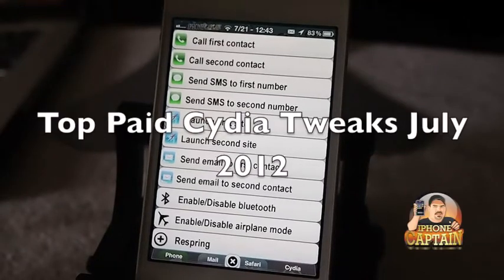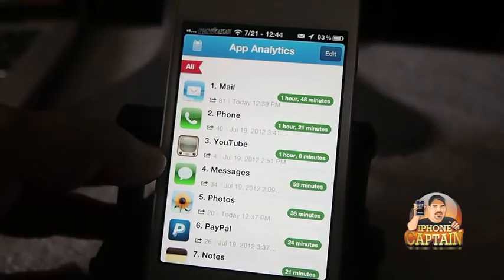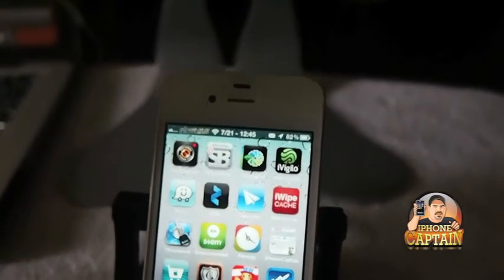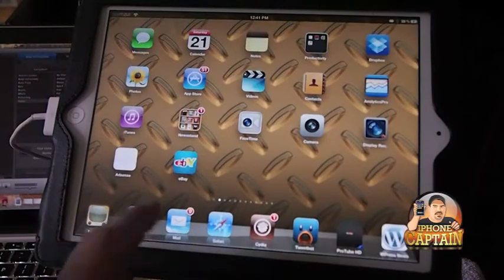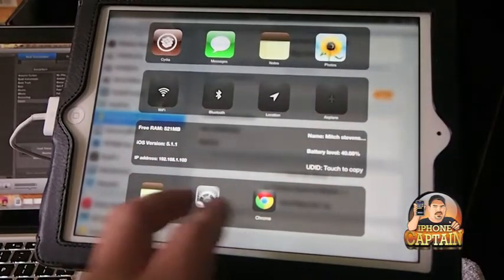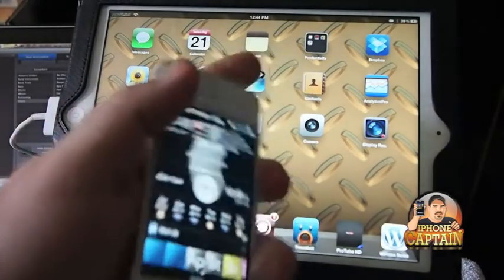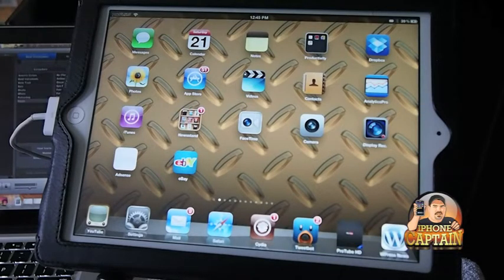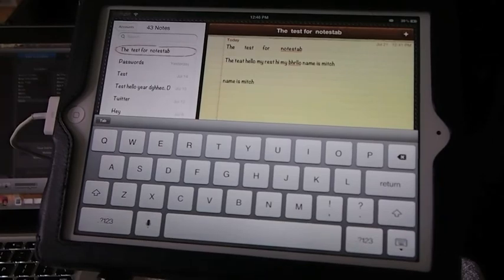Top Ten iOS 5 Cydia Paid Tweaks Released July 2012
Top Paid Tweaks Released July 2012